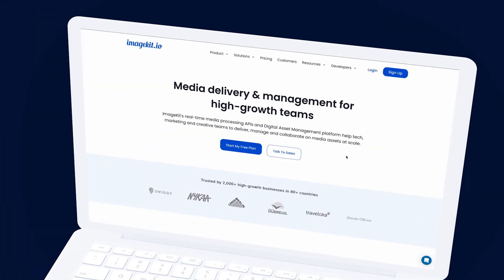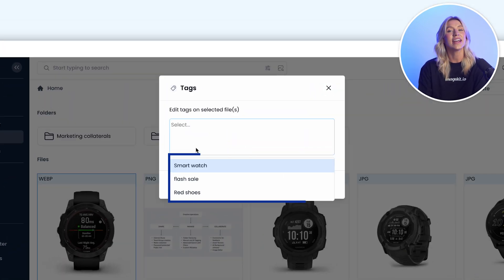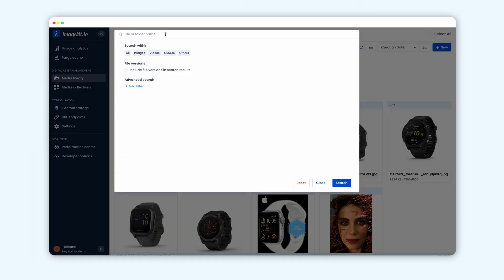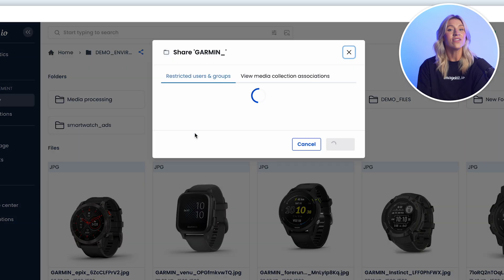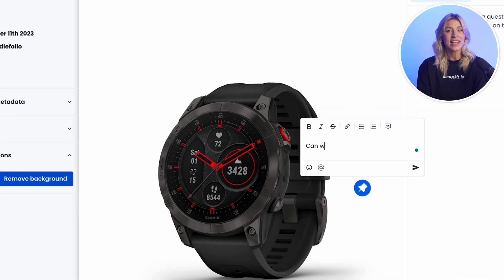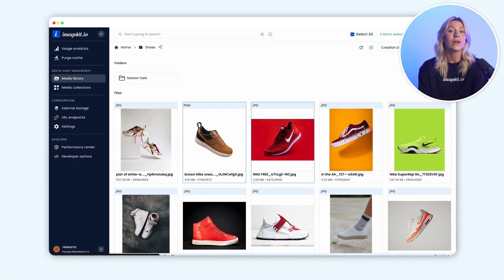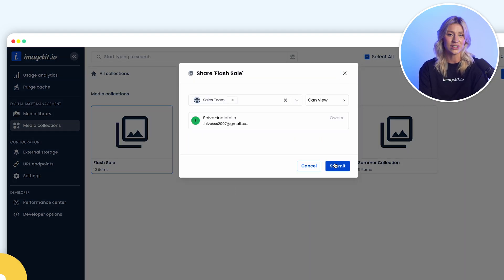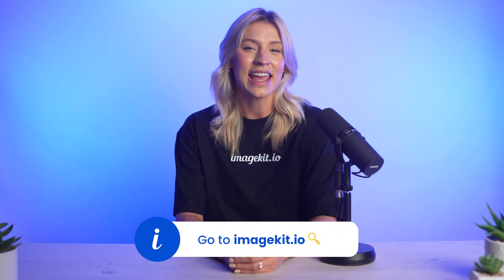Digital Asset Management DEMO | 5-Minute DAM overview | ImageKit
Considering a DAM solution for your creatives? Here's a complete demo of ImageKit's Digital Asset Management.

00:20 - Uploading assets to ImageKit

00:40 - Manage assets with manual and AI tags

01:10 - Use custom metadata to create your own organizational schema

01:40 - AI-powered search to find assets

02:05 - Access controlled file sharing

02:30 - Secure Public Links for external sharing

02:57 - Asset versioning and commenting

03:27 - Leveraging Media Collections

04:05 - Ready to use Asset URLs for your websites & Apps

ImageKit's Digital Asset Management is here to change the way you work with media assets. Move beyond Drive and Dropbox to a DAM that improves content organization and search, streamlines collaboration, and helps deliver exceptional visual experiences on the web.